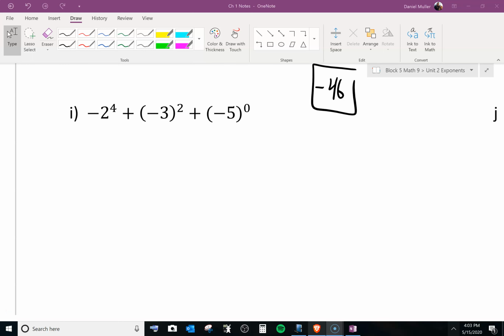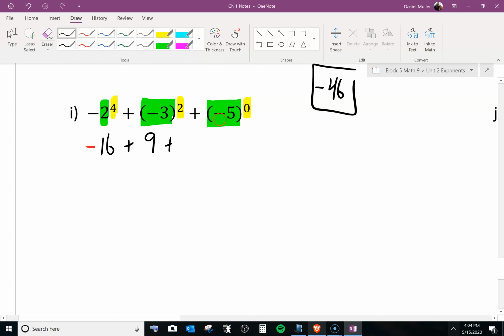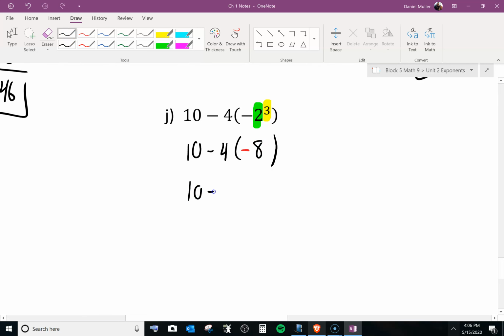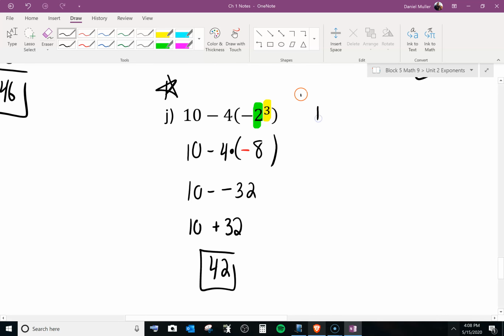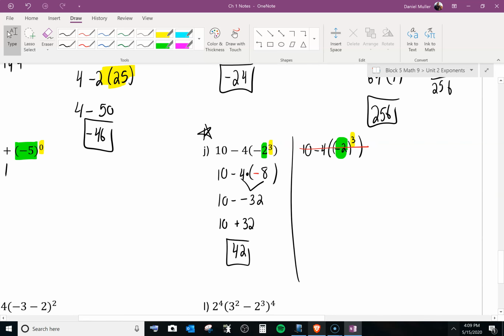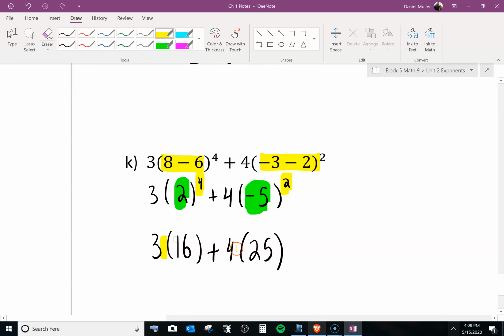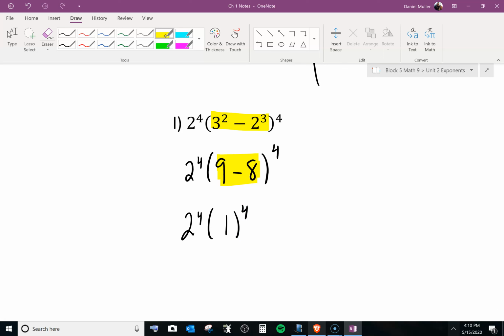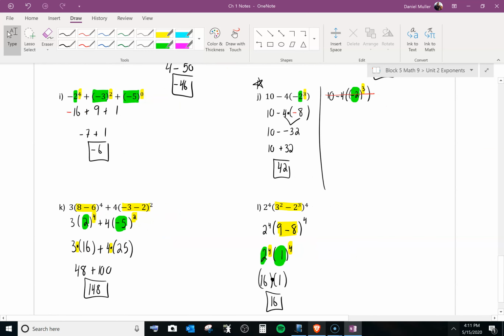Unit 2 Chapter 1 Exponents Bedmas Part 3